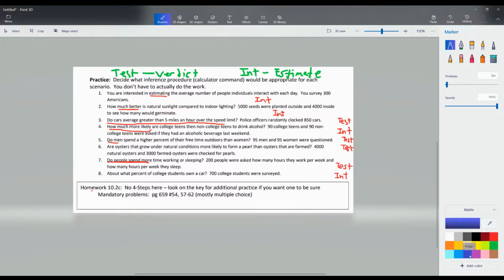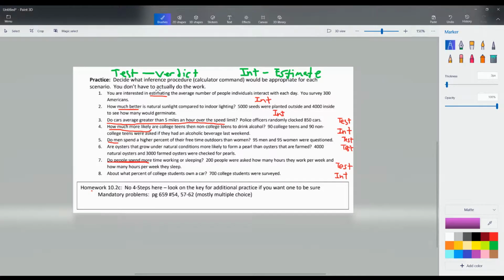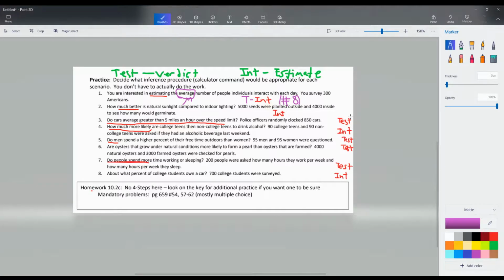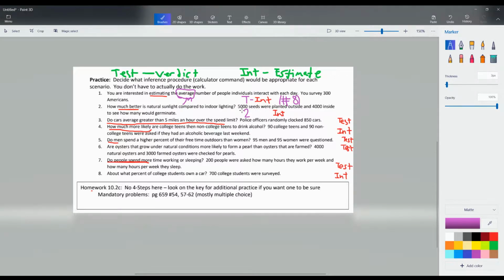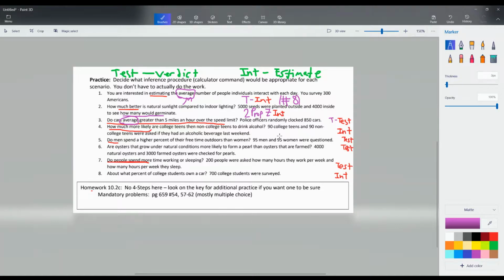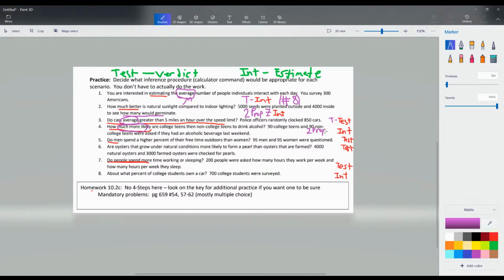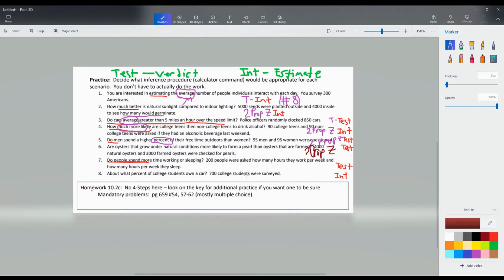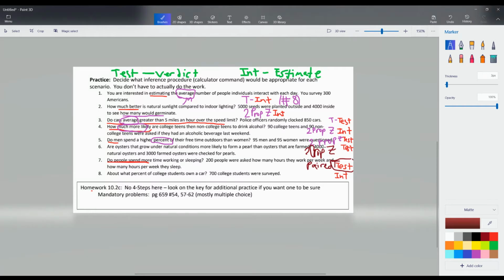10.2c - Choosing Calculator Commands (Part 6)